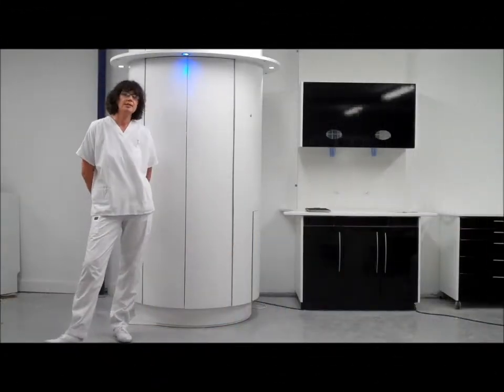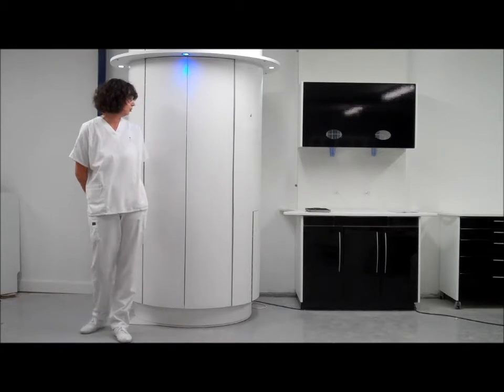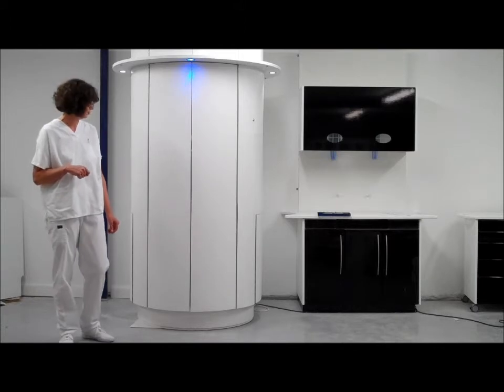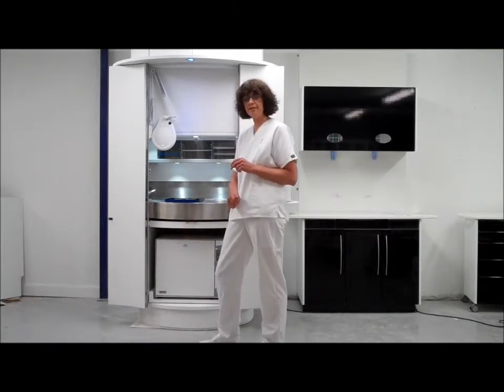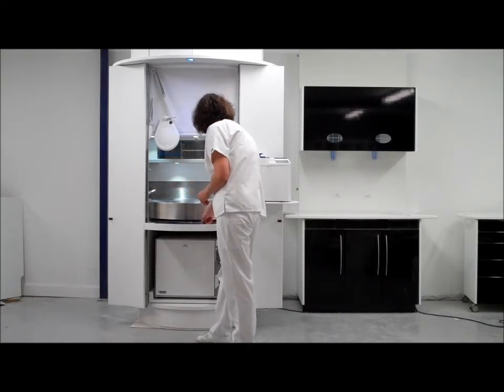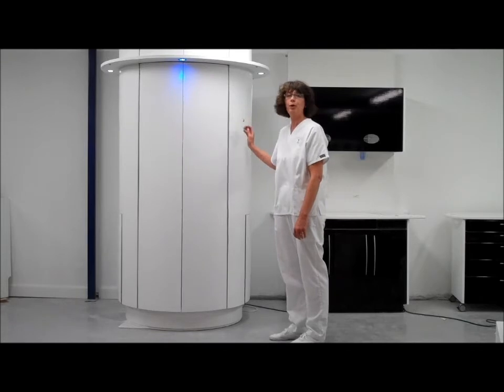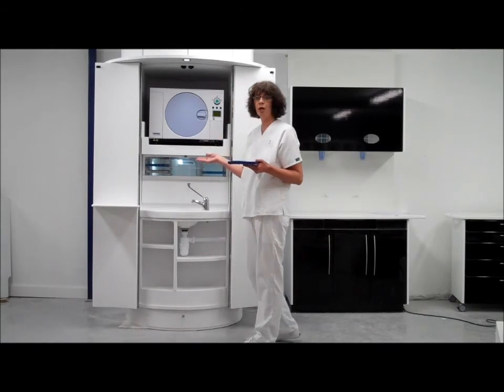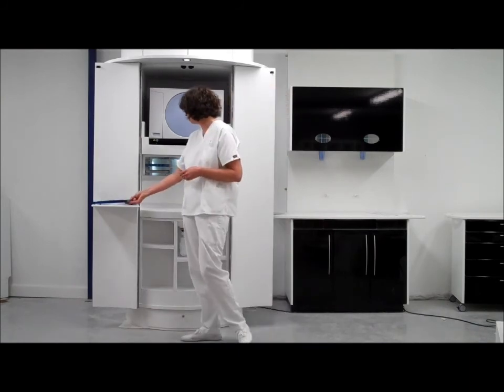Decontamination Pod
The Decontamination Pod has been designed to meet HTM 01-05 criteria and solve problems with space. The Pod is 1.2 meters in diameter and enables practices to keep the amount of surgeries it currently offers to the public and it accommodates most, if not all, the decontamination equipment on offer.
Our Pod comes as standard with connections to type B auto claves such as the DAC, reverse osmosis machine, ultra violet light, foot print, extraction fan ( N.b this does not take place of the outward extraction fan) and fitting. All constructed using anti-bacterial solid surface materials (Corian/ Wilson Art)